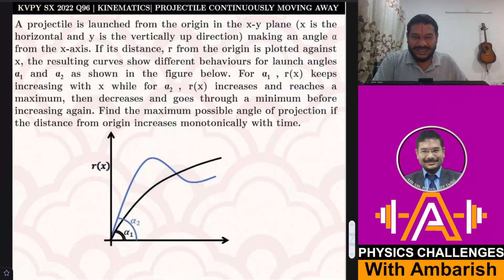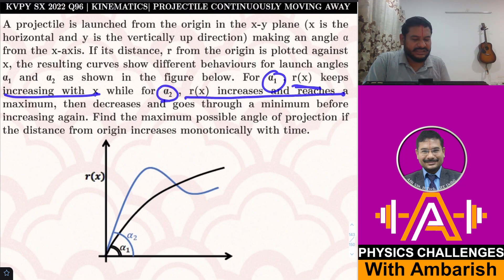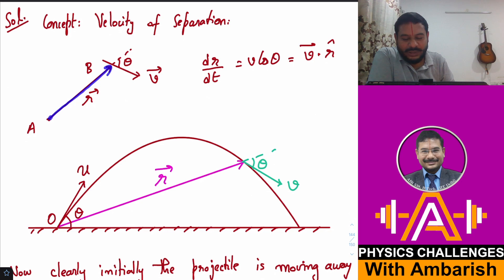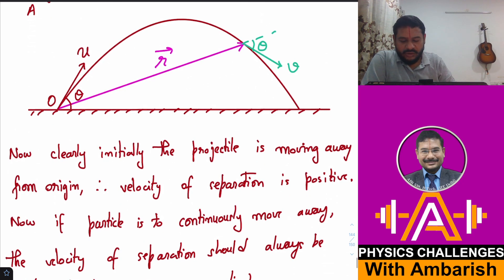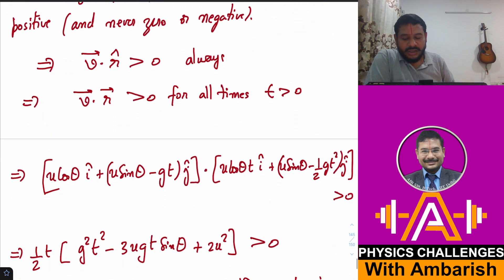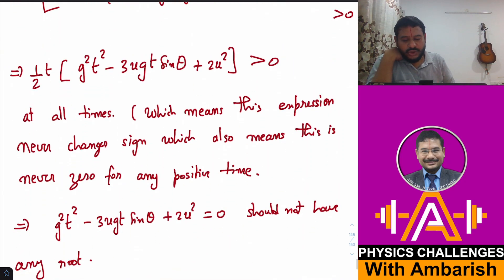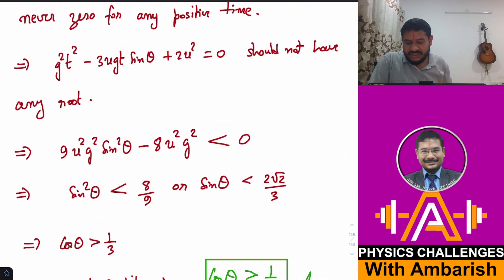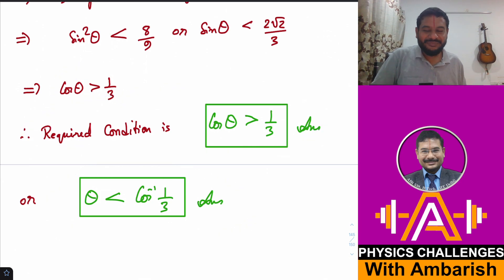KVPY 2022 SX| PROJECTILE WITH ALWAYS INCREASING DISTANCE| Q96| NO CALCULUS! CUTE SOLUTION [JEE ADV]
A CUTE SOLUTION WITHOUT CALCULUS TO KVPY 2022 SX PROBLEM.
Many Students Were Facing a Difficulty in this one so I decided to do a Video on it.

A projectile is launched from the origin in the x-y plane (x is the horizontal and y is the vertically up direction) making an angle α from the x-axis. If its distance, r from the origin is plotted against x, the resulting curves show different behaviours for launch angles α1 and α2 as shown in the figure below. For α1 , r(x) keeps increasing with x while for α2 , r(x) increases and reaches a maximum, then decreases and goes through a minimum before increasing again. Find the maximum possible angle of projection if the distance from origin increases monotonically with time.